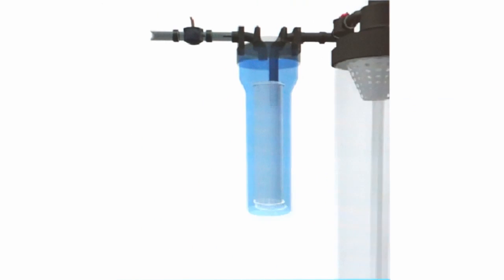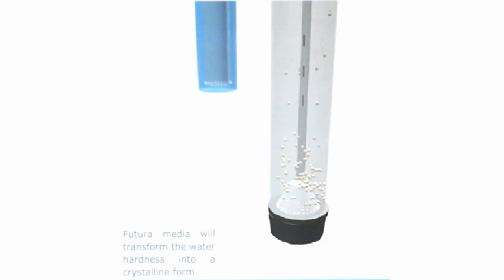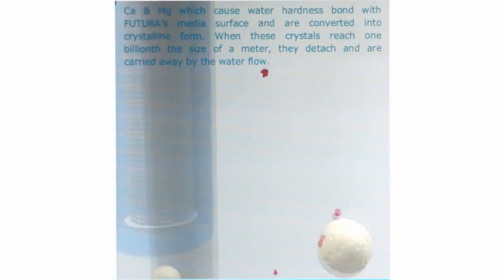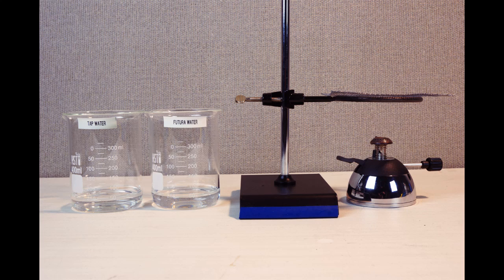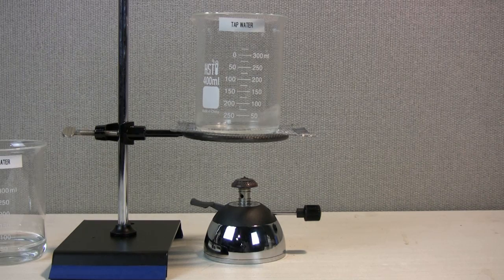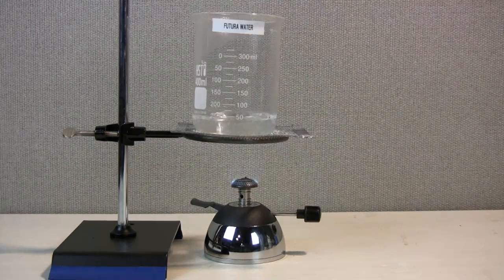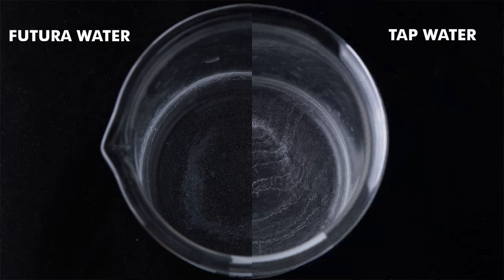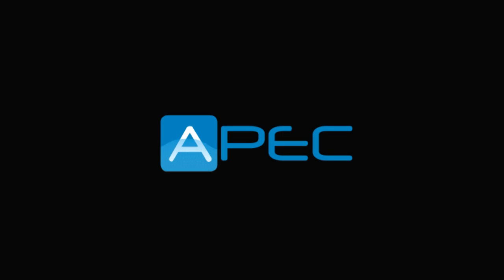APEC's Salt Free Anti Scale Water Softener - How it works!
This Futura 10 is 100% salt free water conditioner safe for families with children and elderly. This water conditioner will reduce hard water spots on glasses, bathtubs, mirrors, tiles, cars, or any plumbing fixtures- makes all your cleaning and scrubbing much easier. More importantly, it extends the life while reducing the maintenance of icemakers, coffee machines, dishwashers, water heaters, and laundry equipment.

- Low maintenance
- 10 year limited warranty
- Prolong Life span for Pipes and Home Appliances